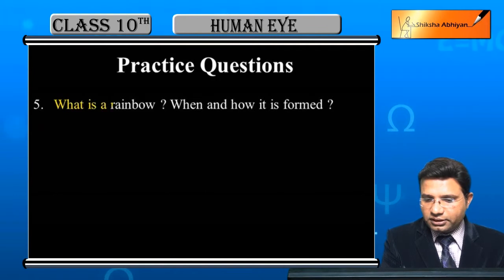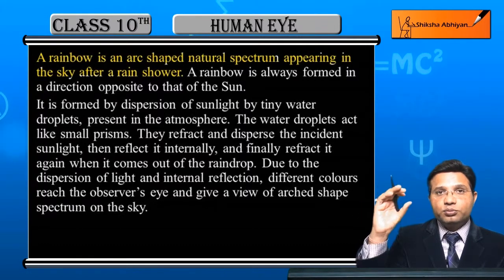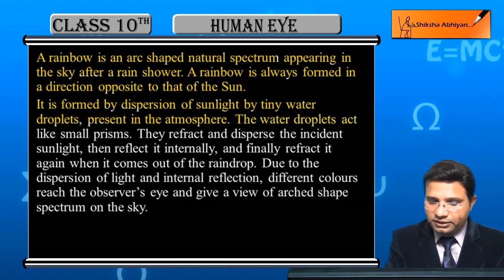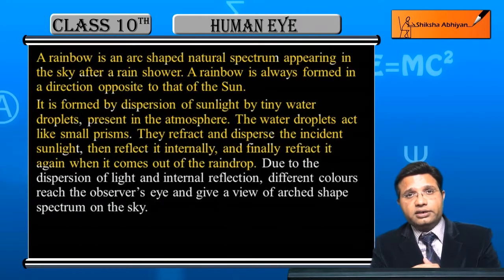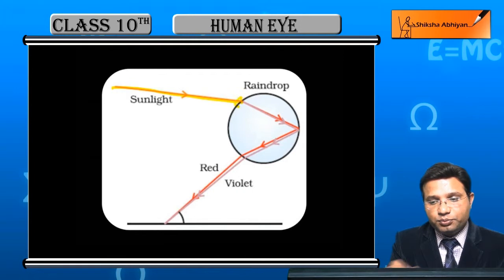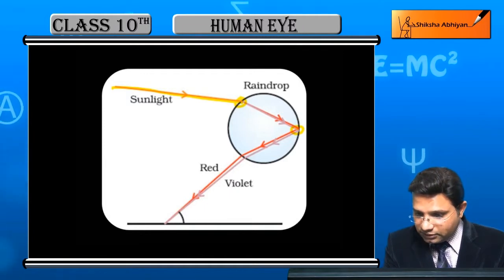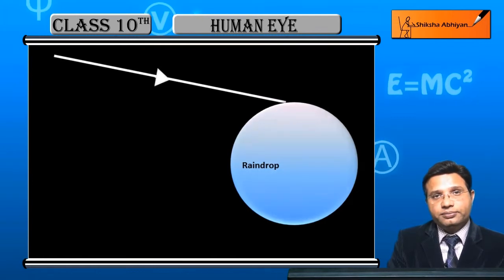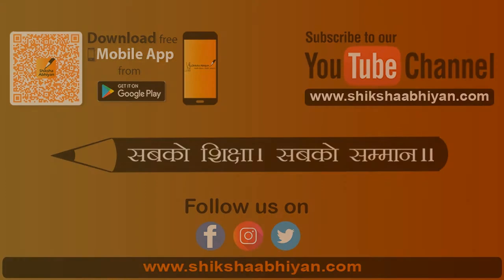Q5 What is a rainbow? When and how it is formed?